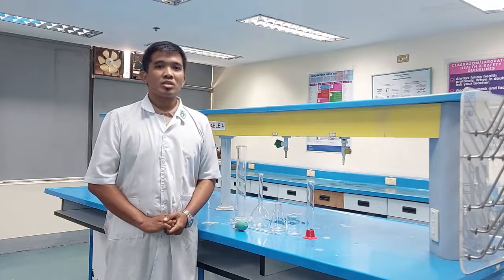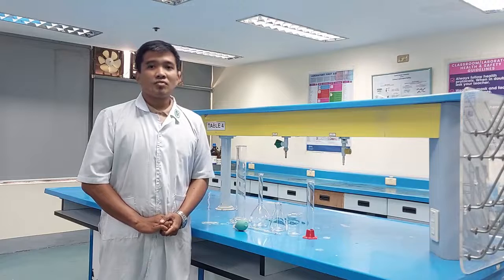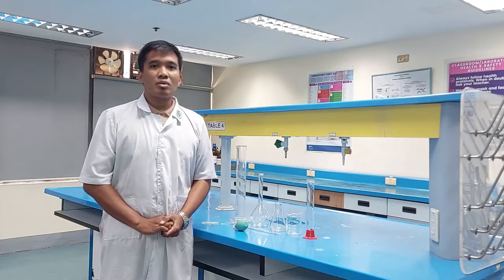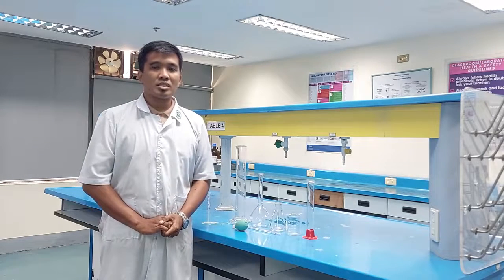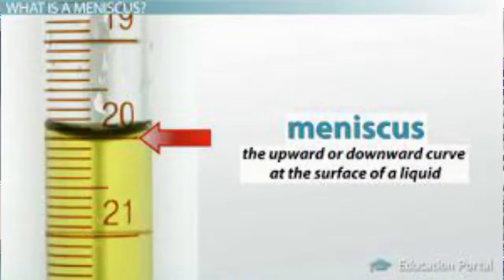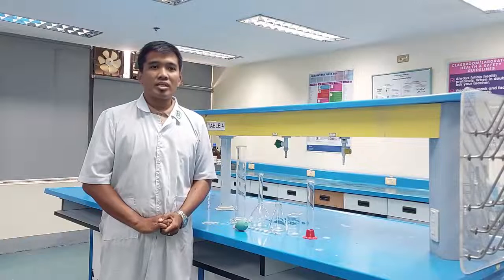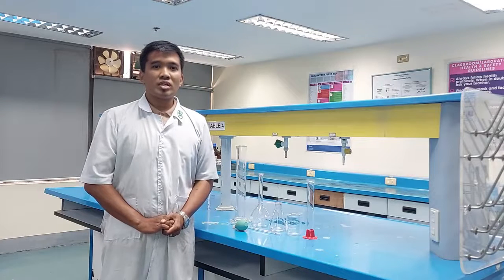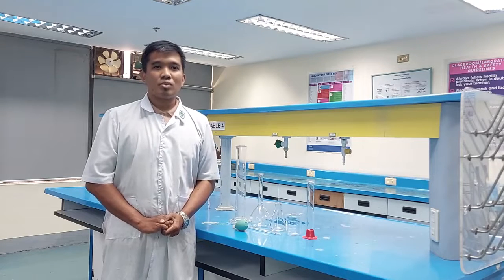BASIC SCIENCE LABORATORY TECHNIQUES: Scientific Measurement